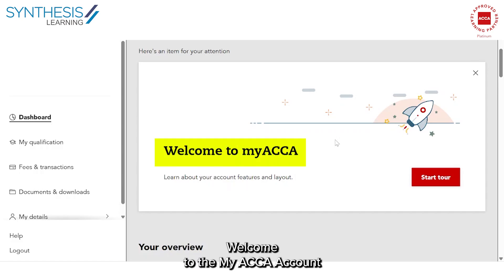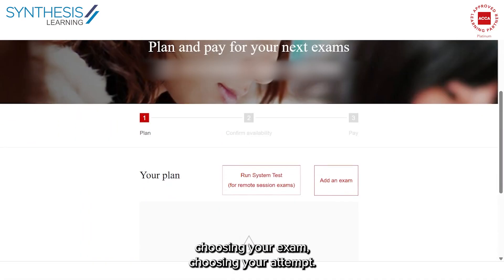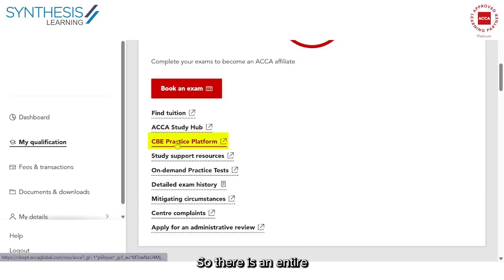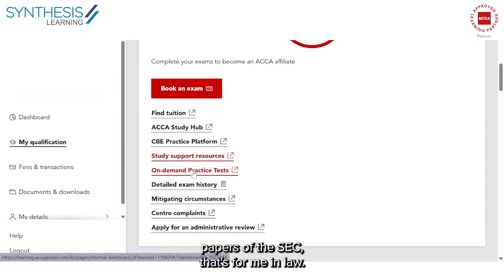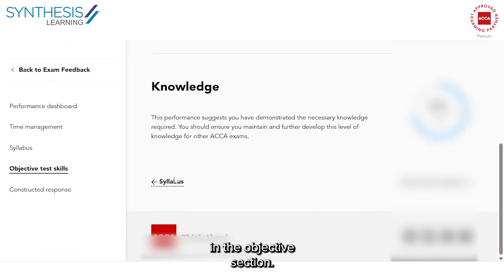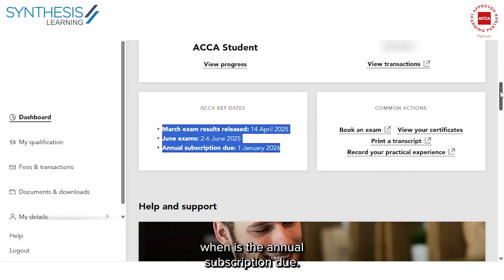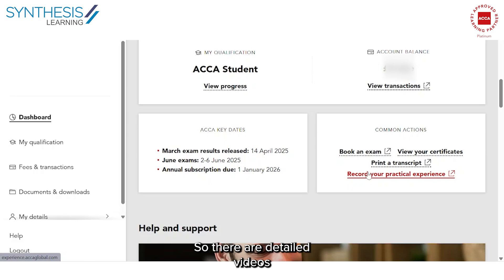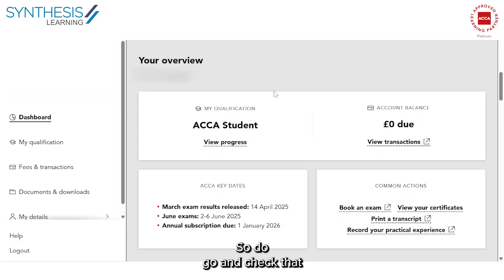MyACCA Portal Tour | How to Use the ACCA Dashboard Step-by-Step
🎓 Just registered for ACCA and wondering what MyACCA is all about?
In this video, Harsh Surana Sir, Co-founder of Synthesis Learning, takes you through a complete tour of the MyACCA portal — your official dashboard as an ACCA student.

💡 Here’s what you’ll learn:
✅ How to log in and access your dashboard
✅ Key features & navigation tips
✅ How to book exams & manage deadlines
✅ Tracking progress, fees, exemptions, results & updates
✅ Do’s & Don’ts for using MyACCA effectively

Whether you're a new ACCA student or just curious about the portal, this video will help you get confident with the platform that powers your entire ACCA journey.

P.S. Don't forget to subscribe to our channel as we cover information on various commerce careers such as ACCA, CFA, CMA (US) IFRS etc, job opportunities, industry trends, tips, tricks & ideas to power your career.